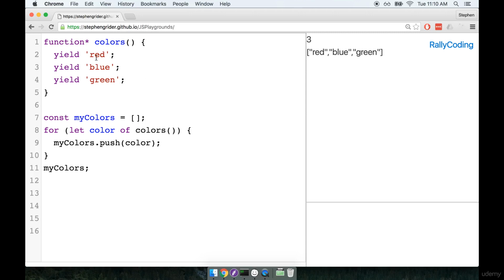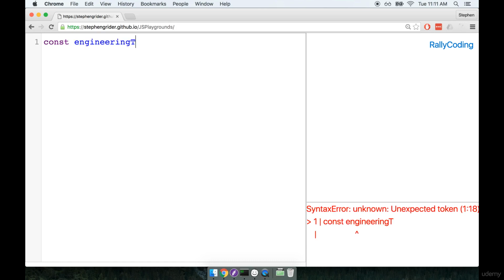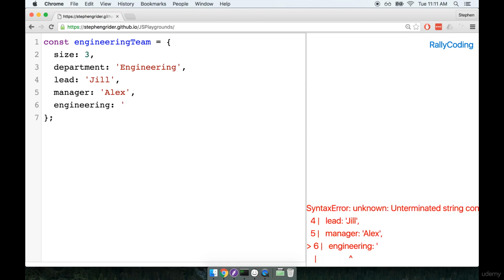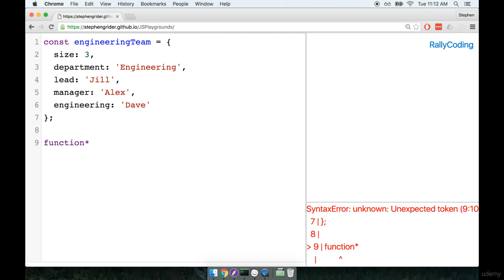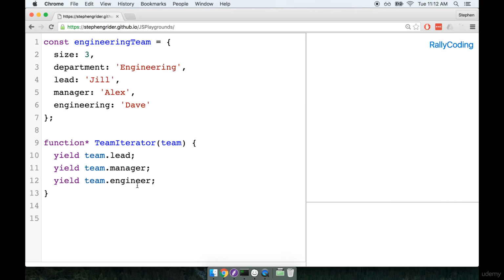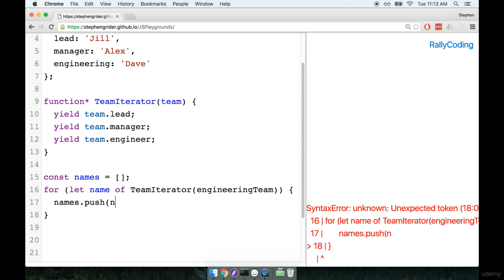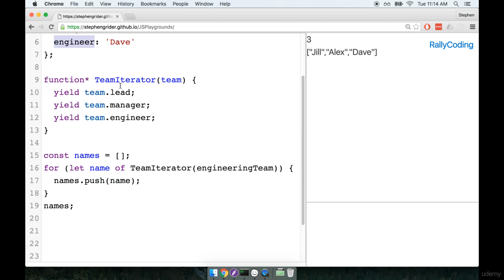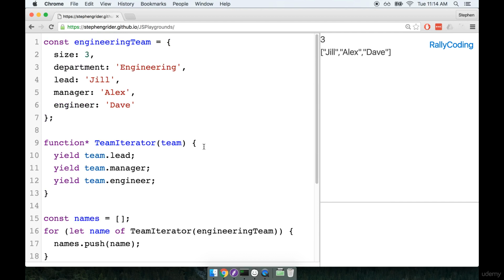ES6 JavaScript 054 A Practical Use of ES6 Generators